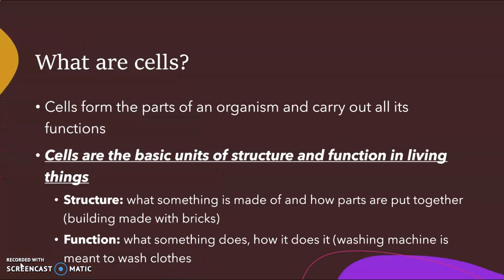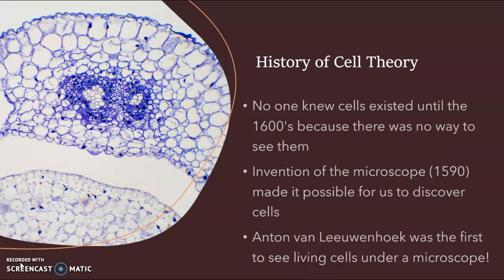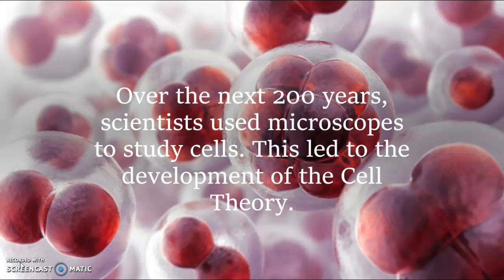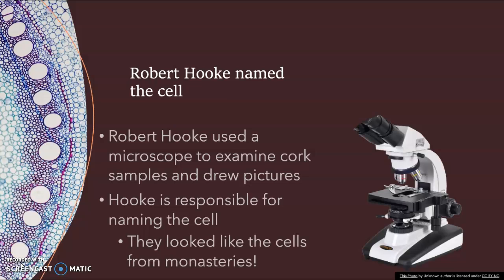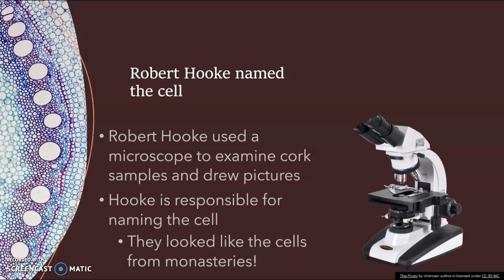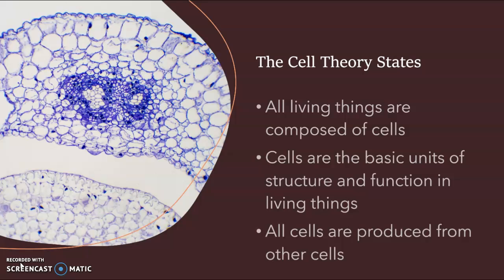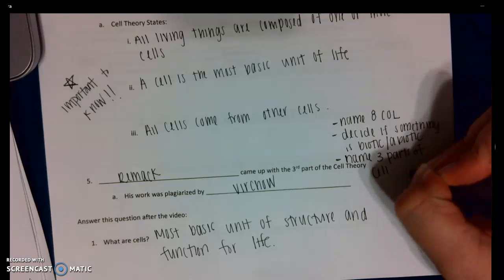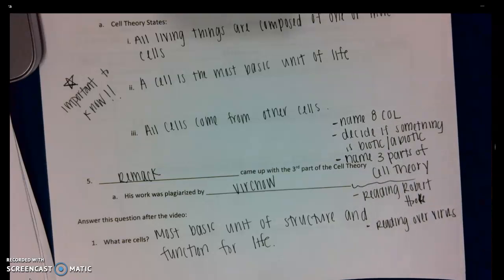Going Over GN Intro to Cell and Cell Theory